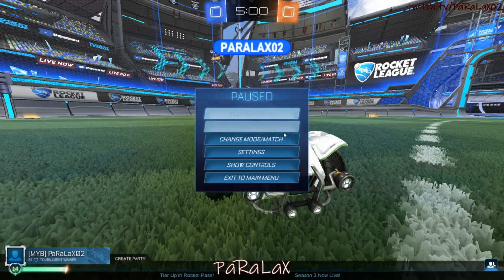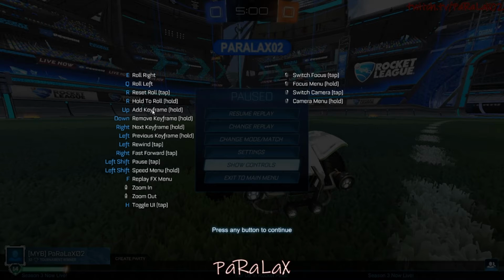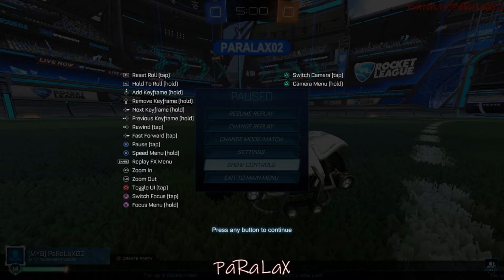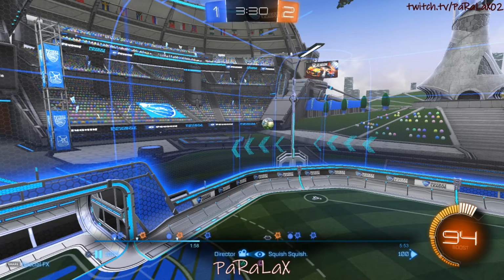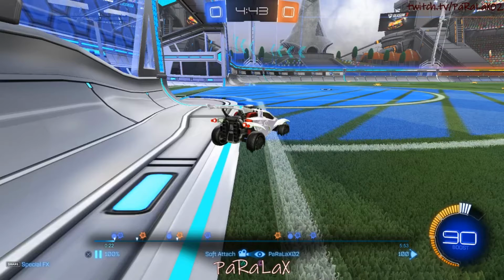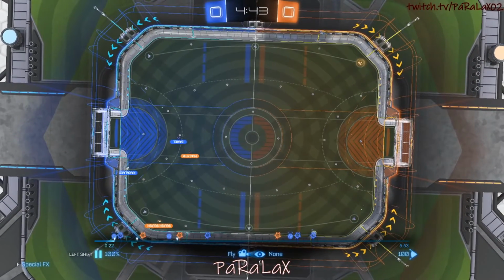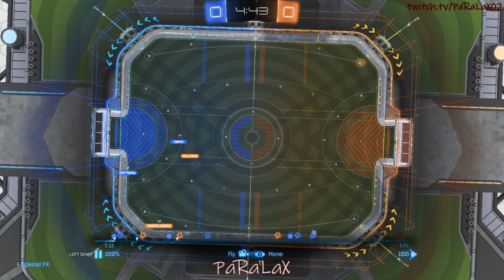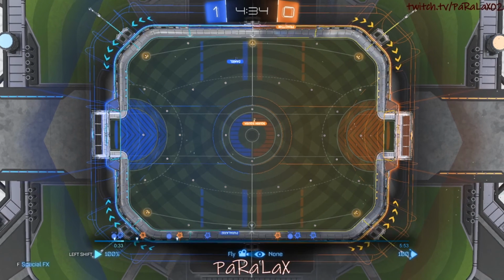Replay Analysis Menu And How To Use Controls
replay analysis menu and  how to use!